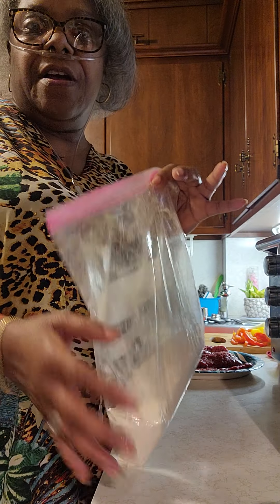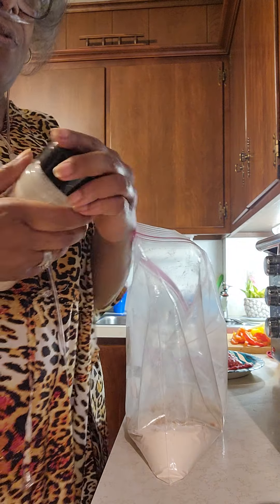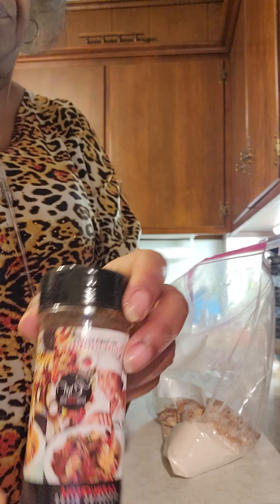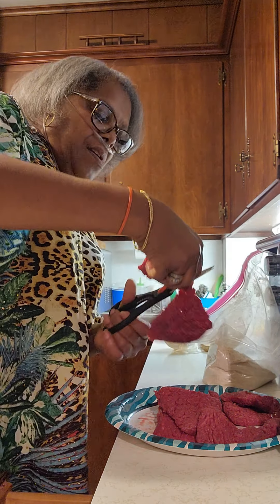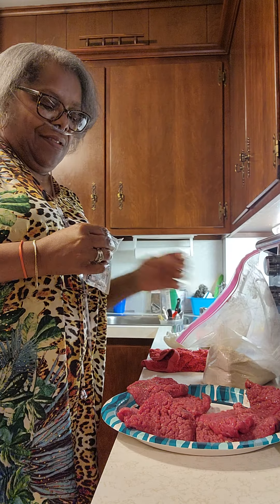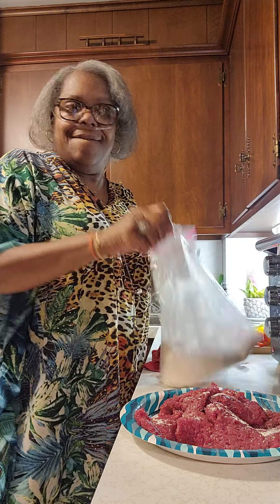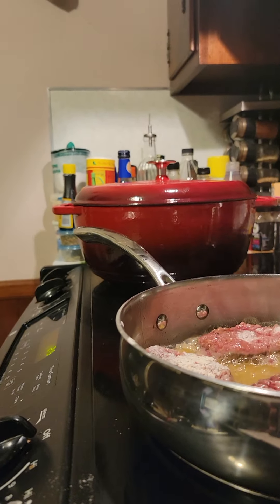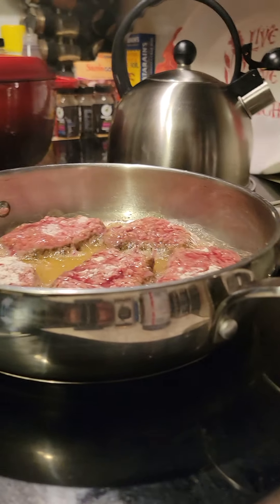Mustard and Turnip Greens Smothered Cube Steak Jasmine Rice and Cornbread